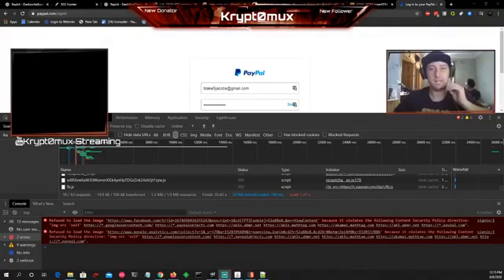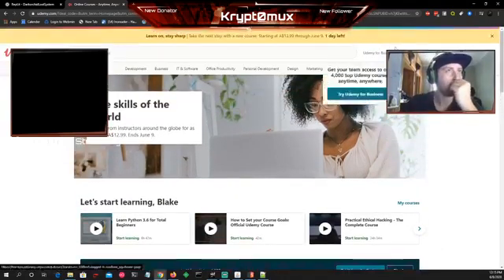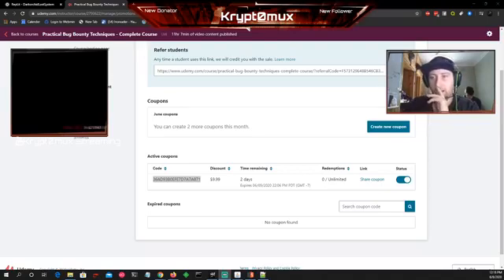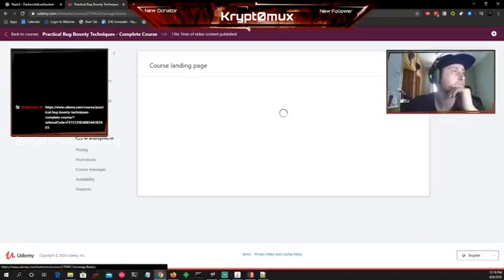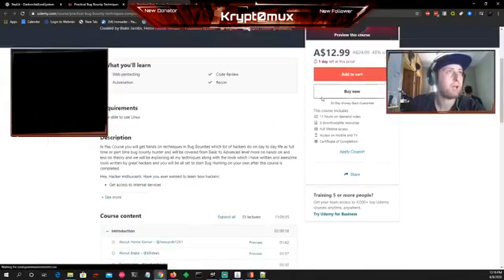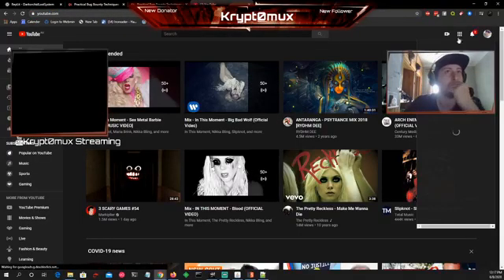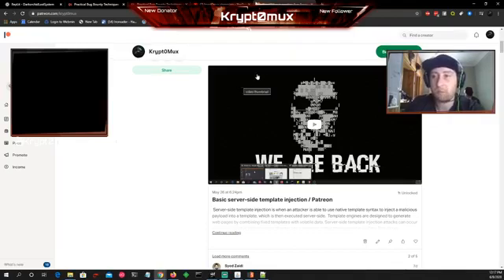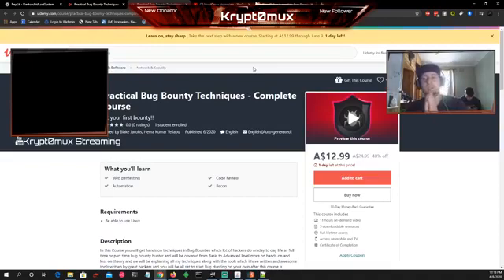Practical Bug Hunting - Complete Course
Hello Hackers here is my course I have released all about bug bountys,

There are 35 Lectures over 11 hours of mentoring.

Well, I’m happy to provide a course that will teach you Web Application Penetration Testing and how to apply your evil hacker skills you learn through this course on real life bug bounty programs to get paid $$$.

I will be showing you website vulnerabilities like:

Cross-Site-Scripting

Cross Site Request Forgery

Server Side Request Forgery

Sub domain Take Overs

Insecure Direct Object Reference

External Entity Injection

Open Redirect

LFI and RFI

CORS

SQL Injection

File Upload

Command Injection

And many more, throughout this course you will feel comfortable to apply these skills through crowd source security platforms like:

Hacker one

Bug crowd

Intigrity

Yes we hack(YWH)

And hack website for legal purposes (White hat) and get paid as a consultant.

I will teach you how to join these programs and start your career as bug bounty professional.